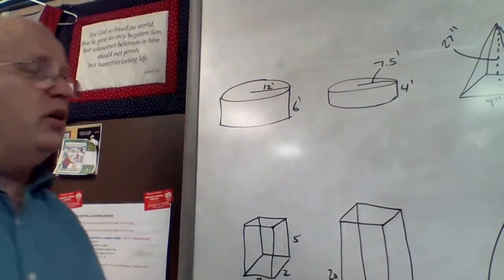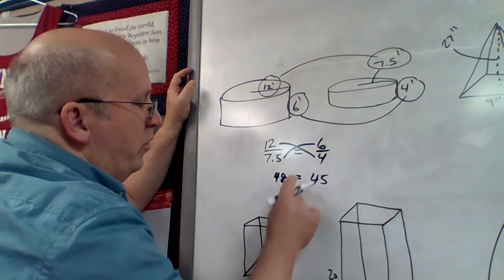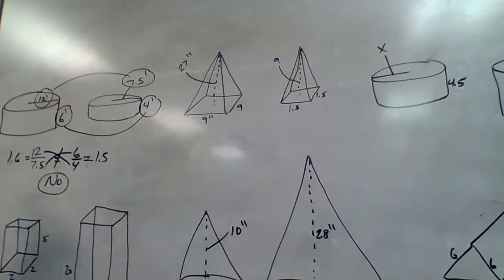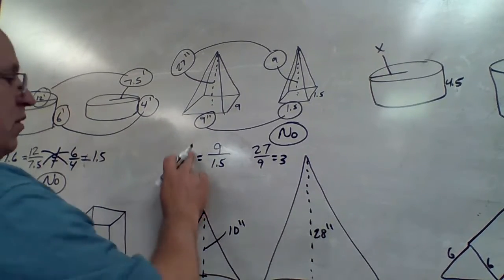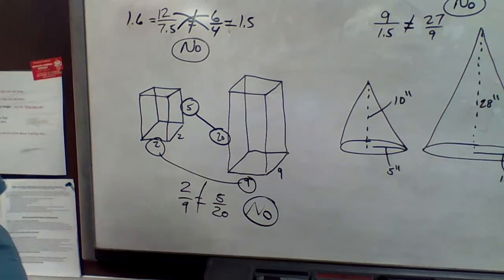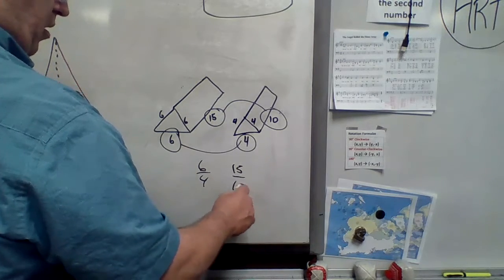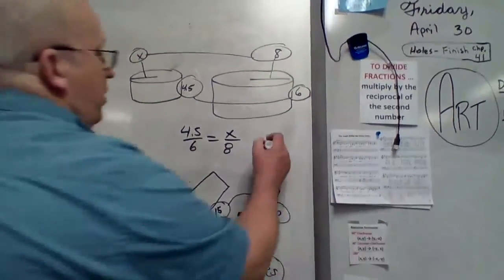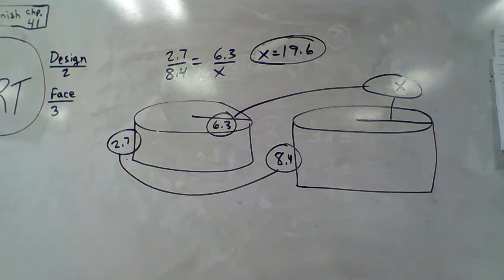gr 8 lesson 11 6